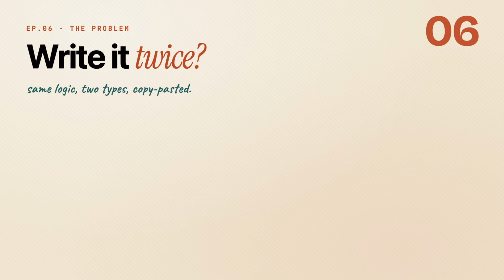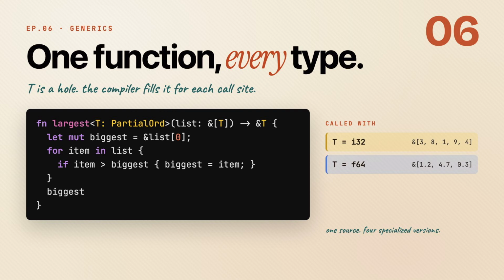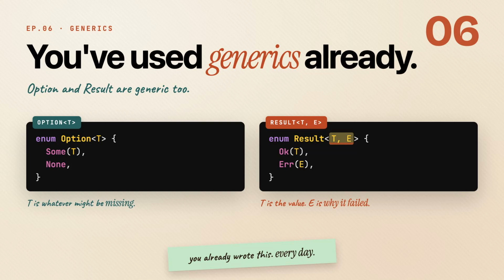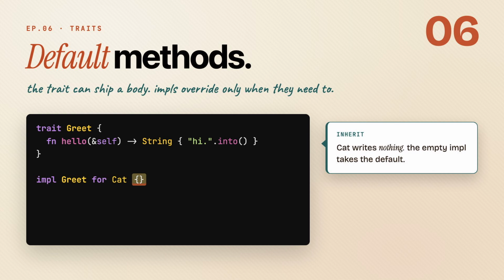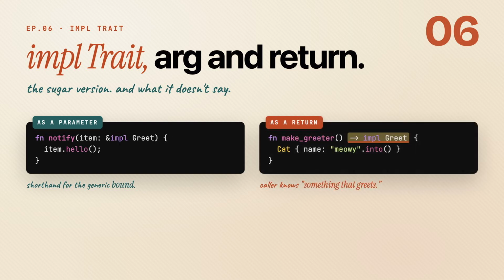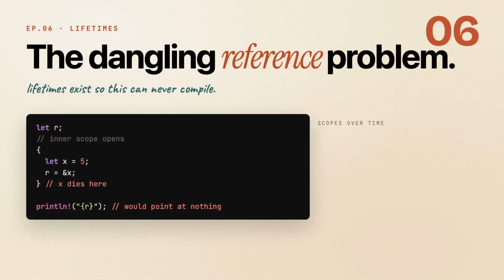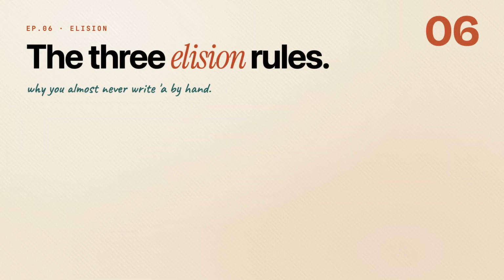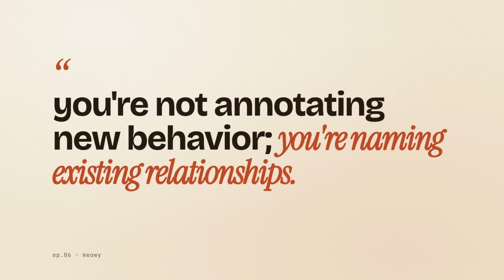Rust from Zero #6: generics, traits, and lifetimes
Episode 06 of "Rust, from zero" walks chapter 10 of the Rust Book in about 14 minutes: generics, traits, and lifetimes, the three tools for writing code once and using it everywhere.
Why you end up duplicating code without generics, generic functions and structs, the generics you already use (Option, Result, Vec), traits as shared behavior, default methods, trait bounds, impl Trait, dynamic dispatch with Box, why lifetimes exist, the 'a annotation syntax, lifetime elision, and the 'static lifetime.

This is the generics, traits, and lifetimes video I wish I had.

00:00  intro
00:05  the problem: code you write twice
00:56  generics
01:02  generic functions (one fn, any type)
02:18  generic structs (and two type params)
03:10  the generics you already use (Option, Result, Vec)
03:59  traits
04:05  traits are shared behavior (interfaces)
05:04  default methods
06:09  trait bounds (T: Display)
07:11  impl Trait in arguments and returns
08:02  dynamic dispatch (Box)
09:06  lifetimes
09:12  why lifetimes exist (the dangling reference)
10:23  lifetime annotations ('a)
11:17  lifetime elision (when you can skip them)
12:10  the 'static lifetime
13:07  naming relationships you already have
13:28  outro

- Episode 07 (closures & iterators): coming soon

Find me
- X: @me256ow